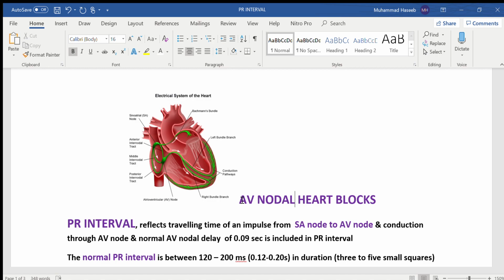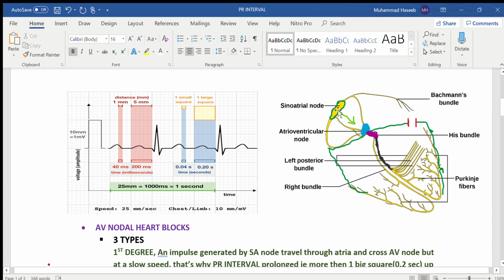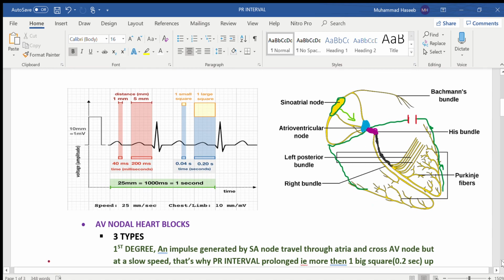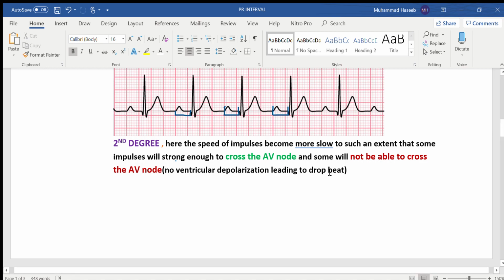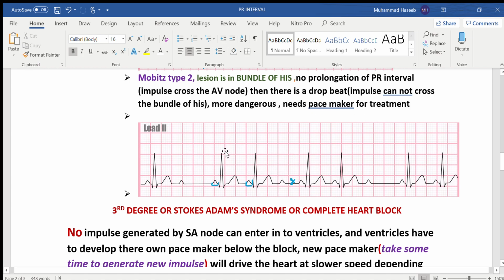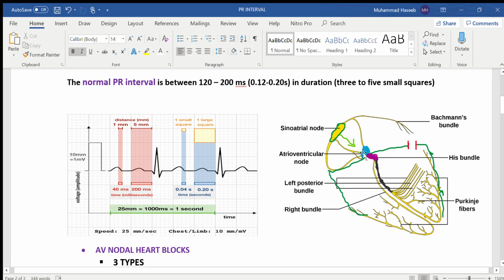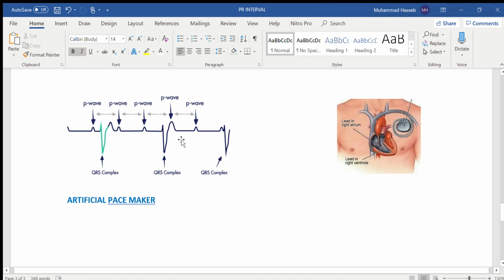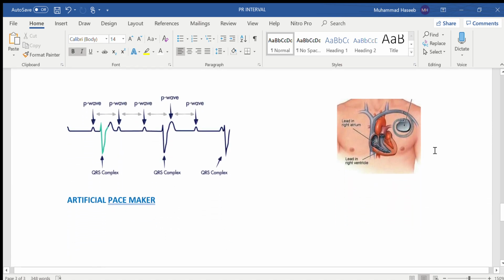AV Nodal Heart Blocks